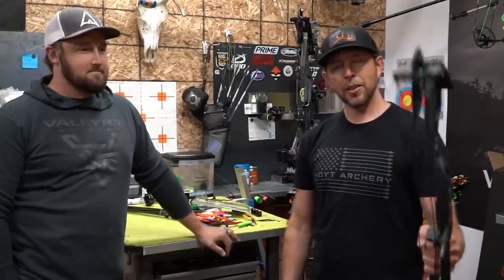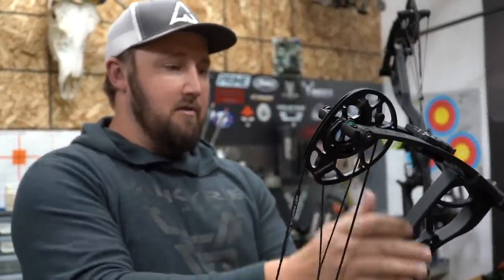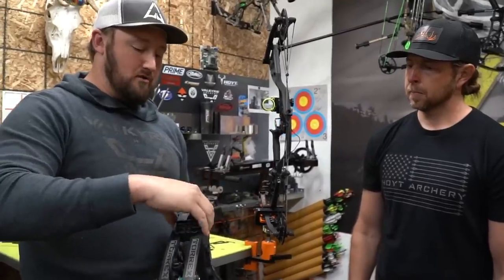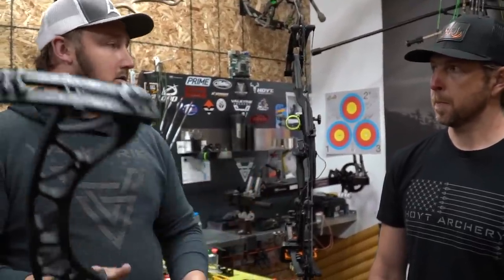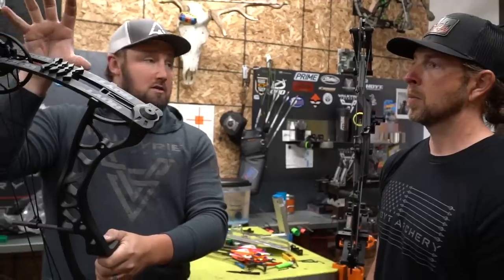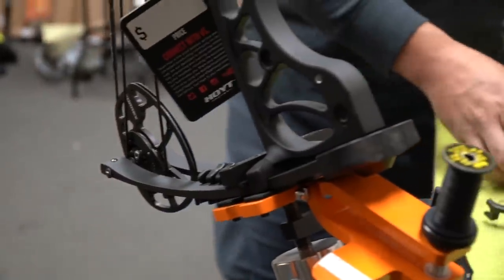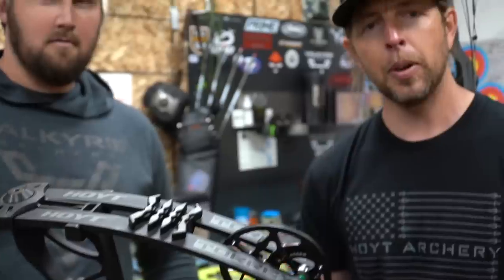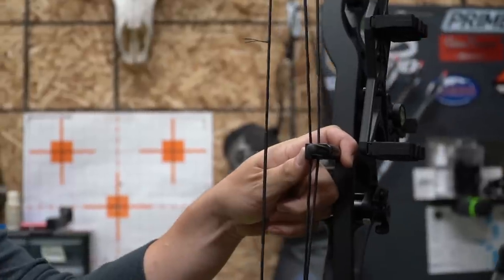THE ALL NEW HOYT TORREX!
Today is the launch of Hoyt's newest bows in their 2020 lineup. The Torrex and Torrex XT are finally here!  We met up with the guys at Wilde Arrow Archery to go over the specs and what the two bows bring to the table. These bows will be replacing the old Hoyt Powermax and will have a starting price at $599.

For more information on the new Hoyt Torrex or the Torrex XT

Wild Arrow Archery Instagram: @wildarrowarchery

Buy our HUSH signature series MTN. OPS Lemonade Ignite
This is a great alternative to sugary energy drinks with no crash and it'll help increase focus.

Hoyt -
2019 Bows:

Weatherby, Inc. -